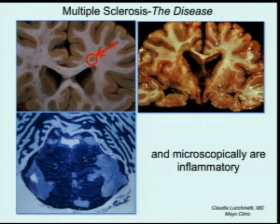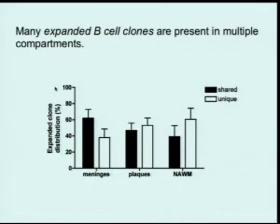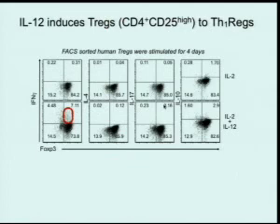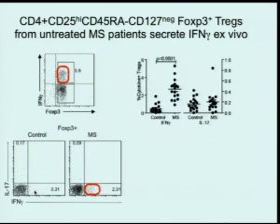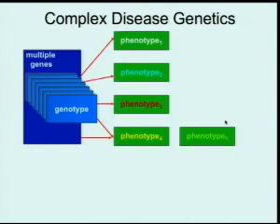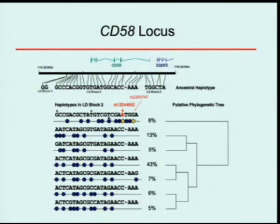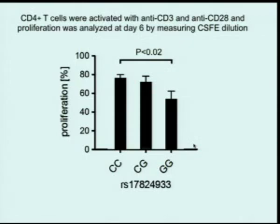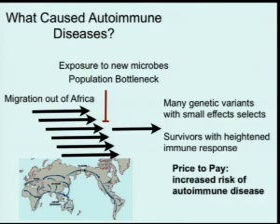Autoimmunity Day at Johns Hopkins 2011 Part 6